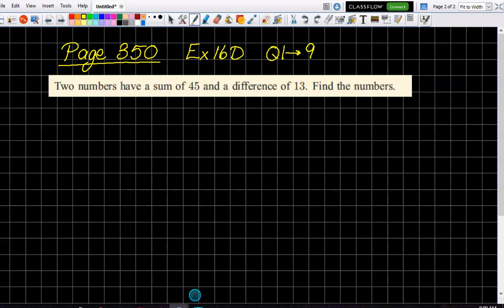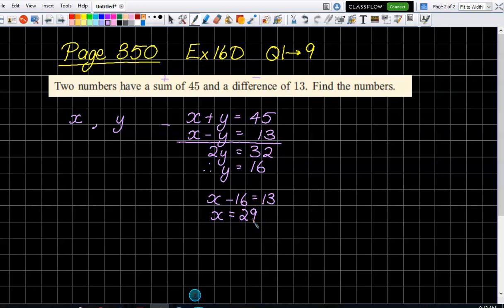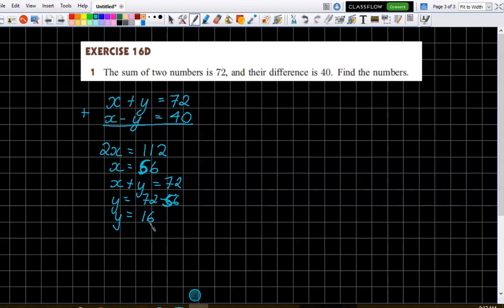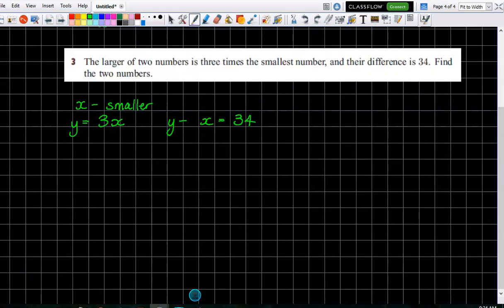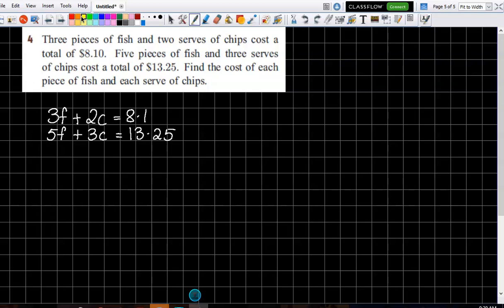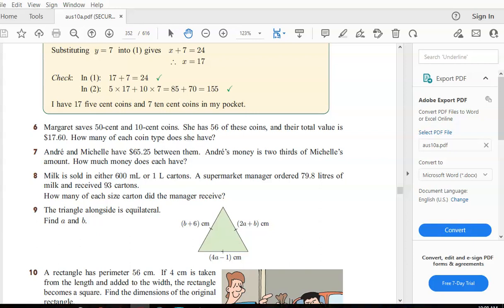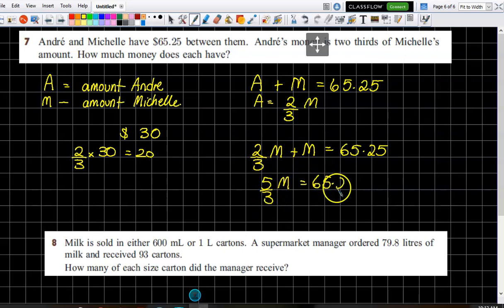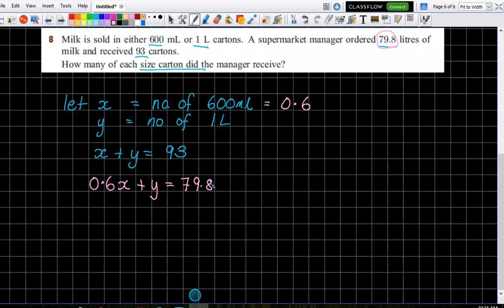10 Adv Fri wk 5